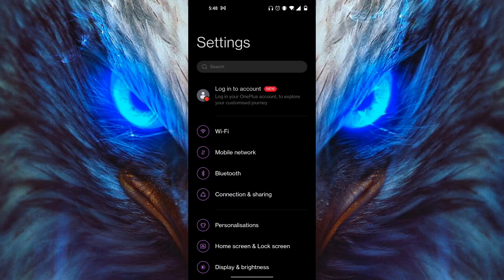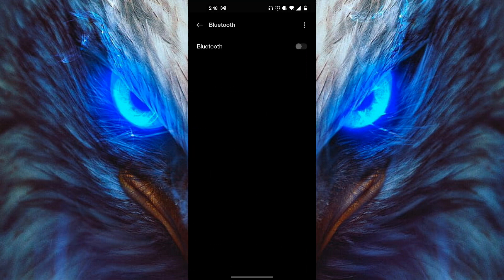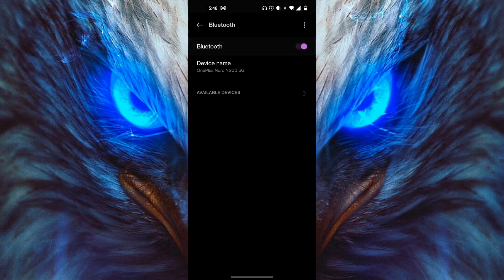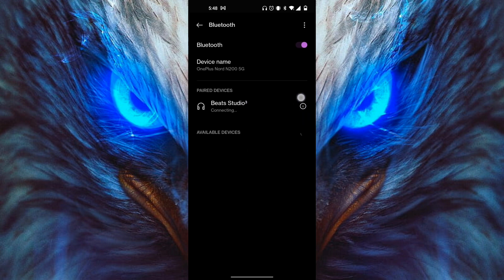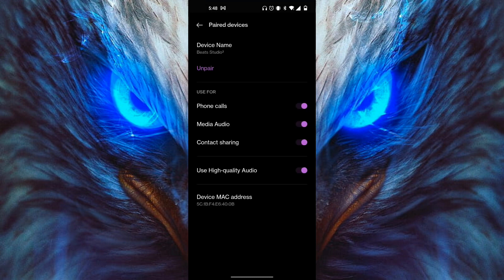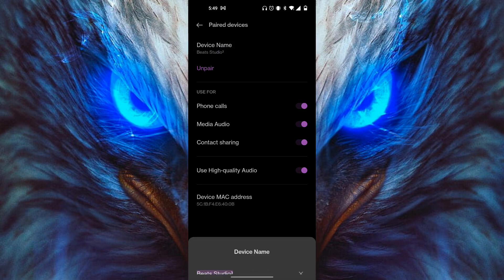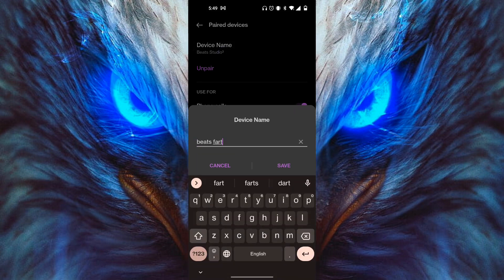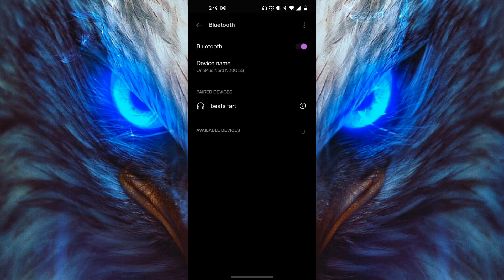HOW TO CHANGE BLUETOOTH DEVICE NAME! (2025)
How to Change Bluetooth Device Name in 2025

Description:

In this video, we will show you how to change the name of your Bluetooth device in 2025.

Bluetooth device names are important because they make it easier to identify your device and pair it with other devices. Changing the name of your Bluetooth device is a simple process that can be done in just a few steps.

In this video, we will guide you through the process of changing the name of your Bluetooth device on both iOS and Android devices. We will also show you how to troubleshoot any issues that you may encounter during the process.

By the end of this video, you will have a better understanding of how to change the name of your Bluetooth device and how to troubleshoot any problems that may arise.

2025 me bluetooth history kaise delete kare,change name bluetooth2022,2019 rav4,rav4 2019,2019 hyundai,2019 toyota rav4,2019 toyoya rav4,realme c20 me smart call setting kaise kare,bluetooth earphone kaise connect kare realme c20 mein,how to change bluetooth name on iphone,how to change bluetooth device name on iphone,rename bluetooth devices,rename bluetooth devices ios,change bluetooth name,rename bluetooth devices on iphone